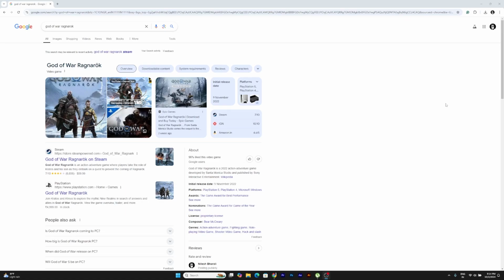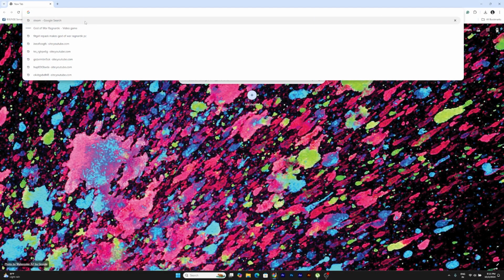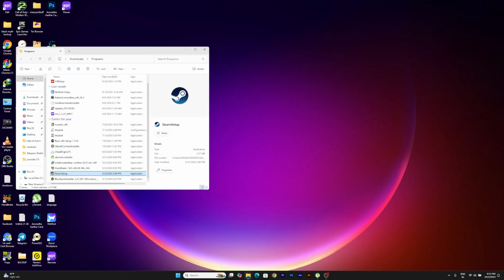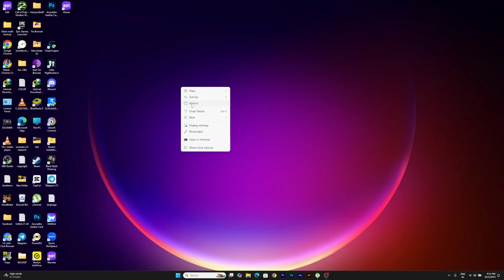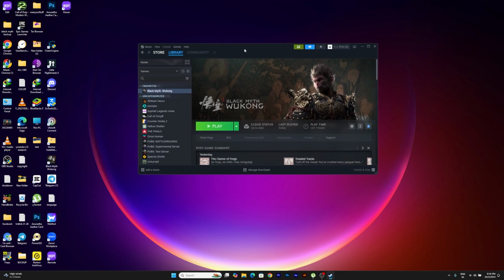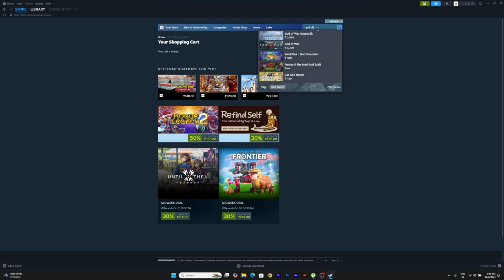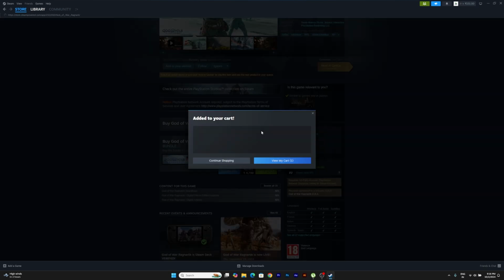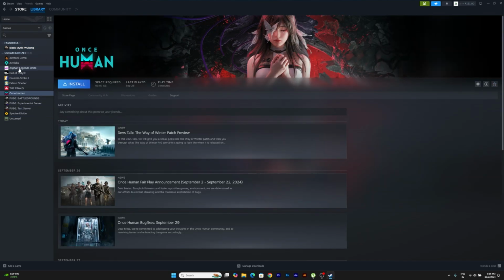How to Download and Install God of War Ragnarök on PC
In this video I will teach you guys How to Download and Install God of War Ragnarök on PC